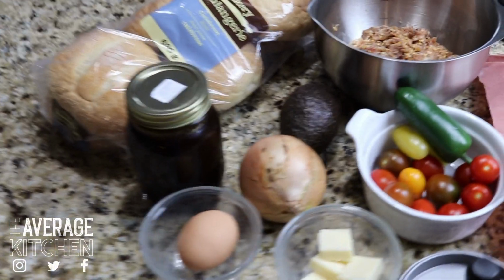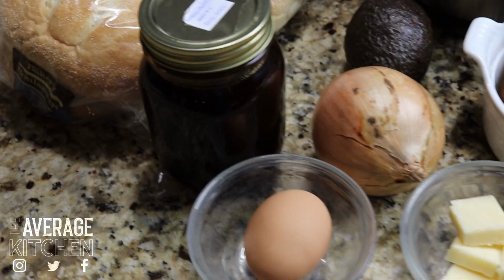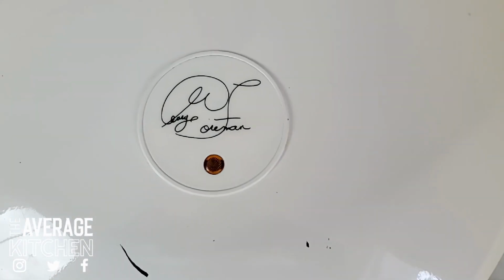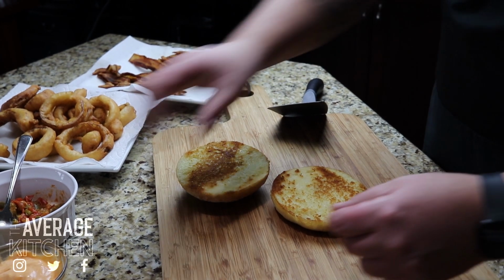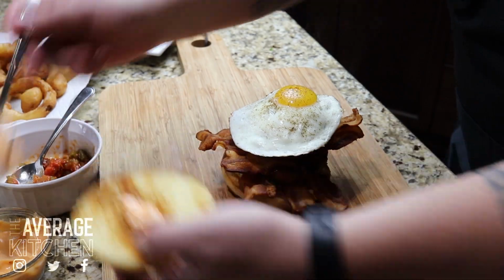Best Mouth Watering Burger? | ISOLATION COOKING BATTLE part 2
Who made the best mouth watering burger? Jamie and Marc face-off in part 2 of this isolation cooking battle where we see who can cook the best homemade burger! Glory to the winner, mild awkwardness to the loser...

GEAR WE USE IN THE AVERAGE KITCHEN:
Cutting Board

OUR VIDEO GEAR:
Lav Mic
Samsung Galaxy s10e (Wicked camera!)

If English is your second language and you would be interested in contributing to translating our content for others to enjoy, please click this link!